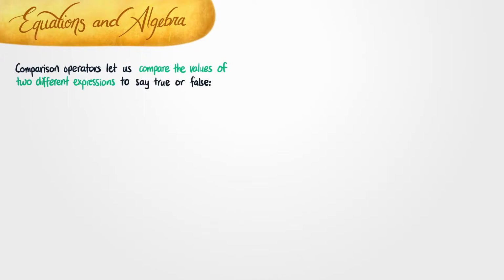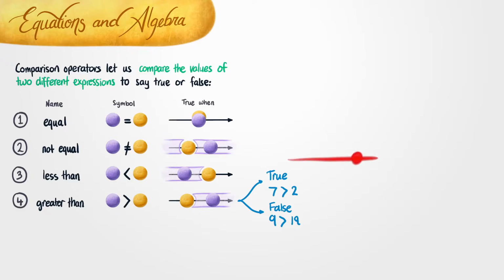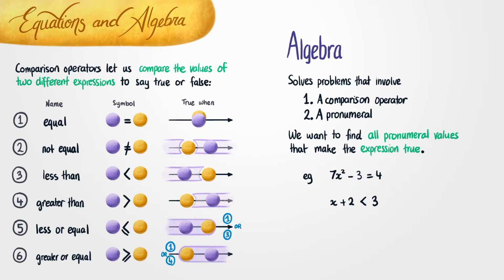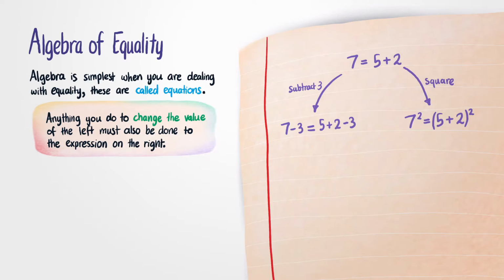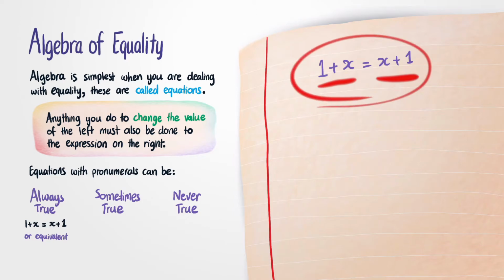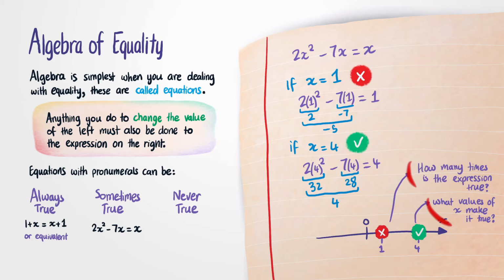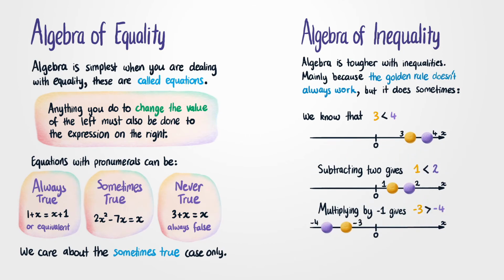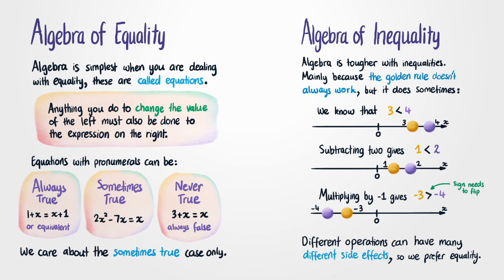What exactly is algebra anyway? Math Foundations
Equations are expressions that contain a comparison operator. This lesson explains what comparison operators are, as well as how they give rise to the study of algebra and the different kinds of equations that exist

Chapters:
0:00 Comparison Operators
4:42 Defining Algebra
6:40 Algebra of Equality
7:40 Examples | Changing the Value
11:09 Always True Equations
12:58 Sometimes True Equations
14:51 Never True Equations
16:40 Inequality Algebra
18:30 Examples | Inequality Effects
19:54 Summary
21:14 End Screen